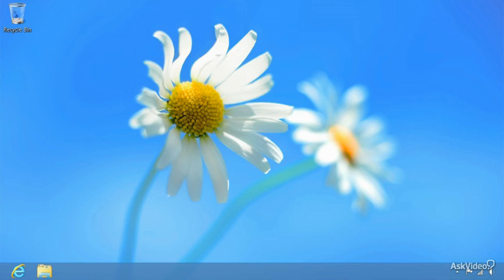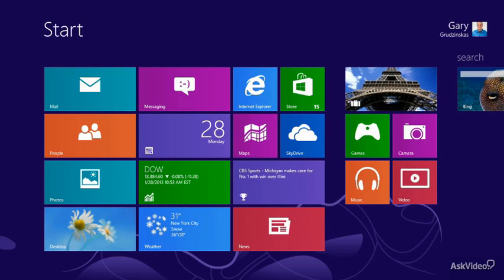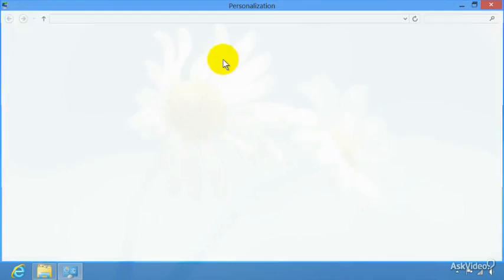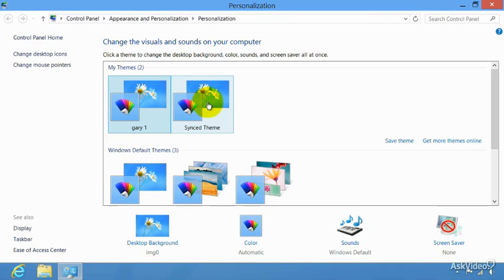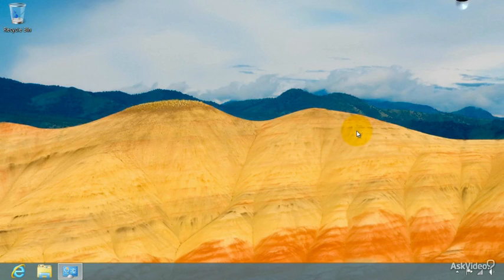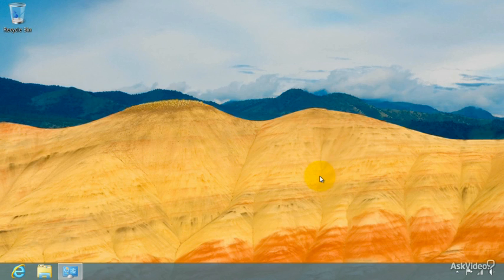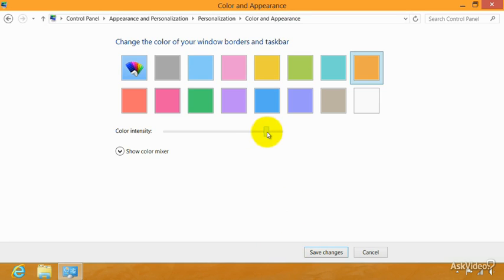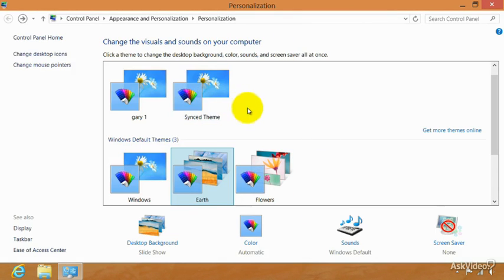WINDOWS 8.1 - TUTORIAL - 12 Themes Make Things Pretty